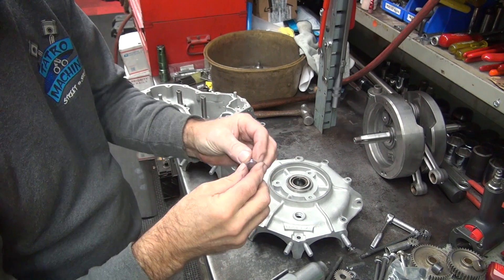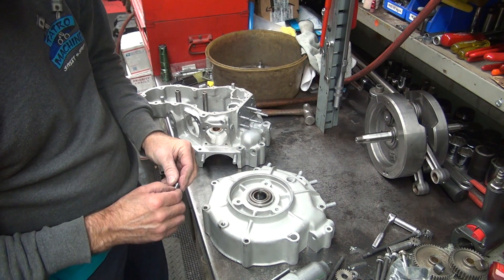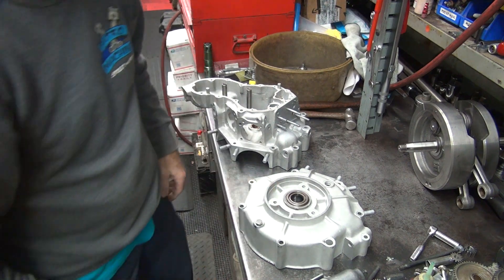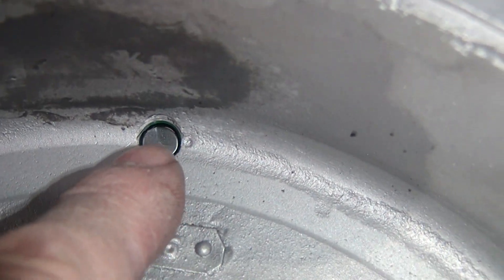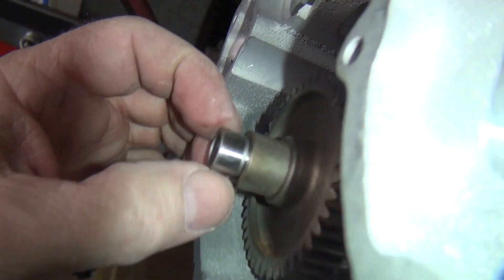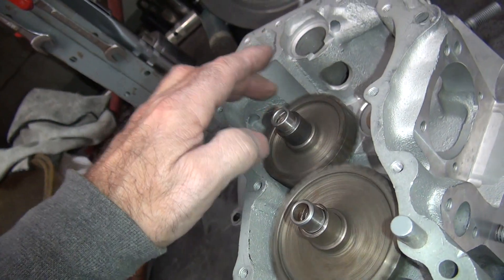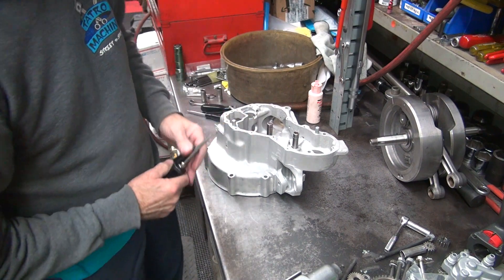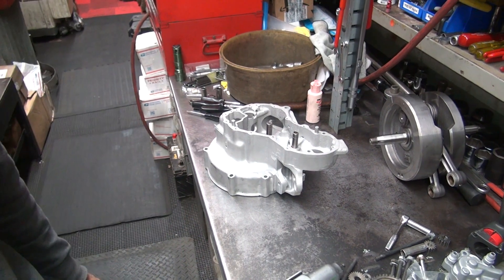#237 1947 EL case welding knucklehead 74ci motor rebuild & machining repair harley by tatro machine